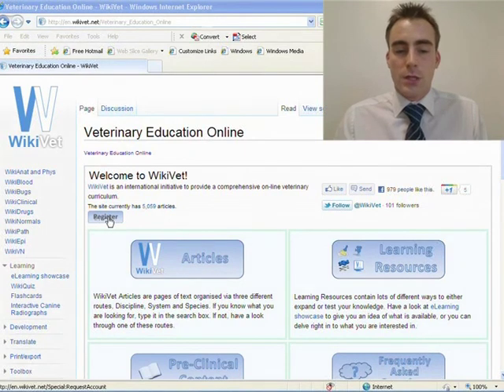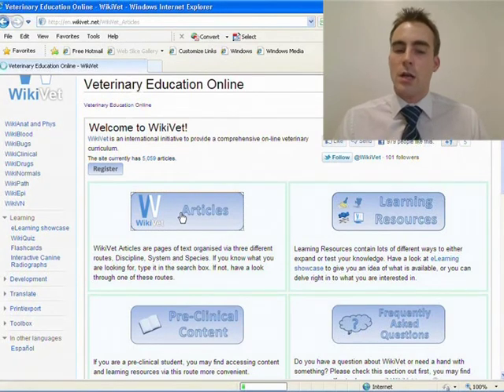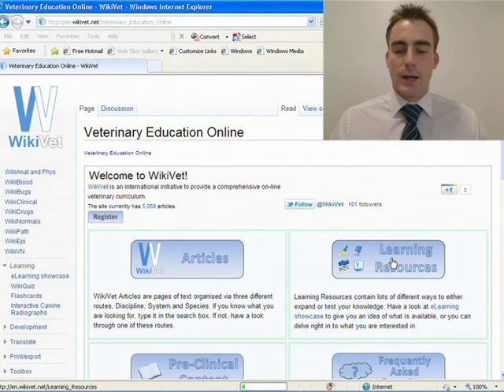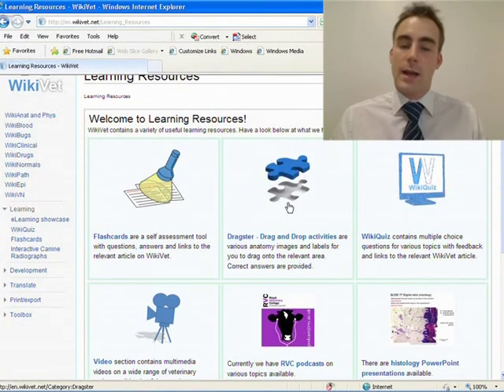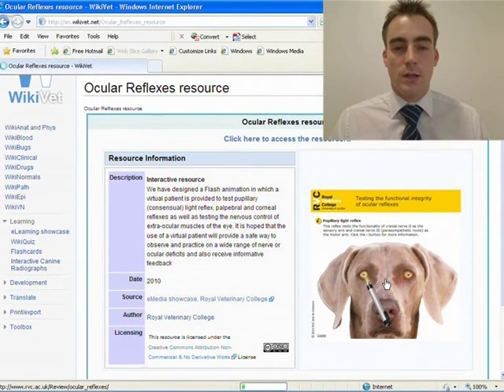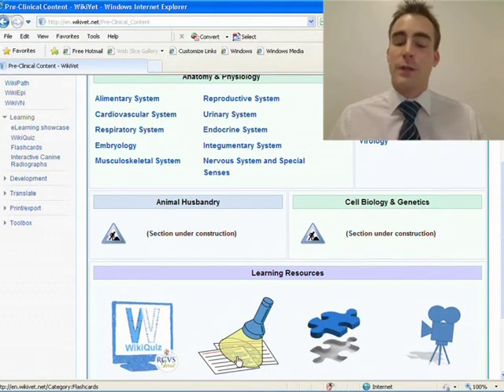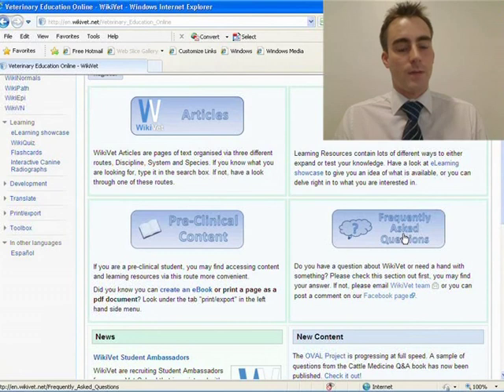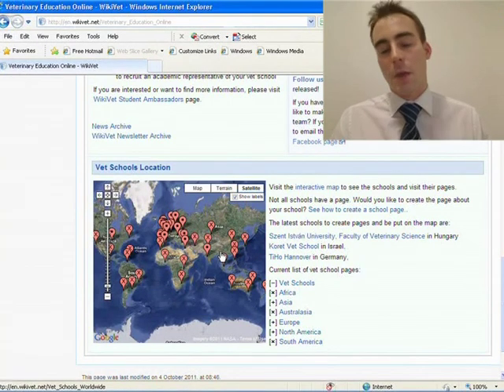Tour of new WikiVet homepage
A tour of WikiVet's new homepage.  WikiVet is an website that seeks to create a complete undergraduate Veterinary curriculum that is FREE to use.  Registration is restricted to vets, vet students, vet nurses and vet student nurses.